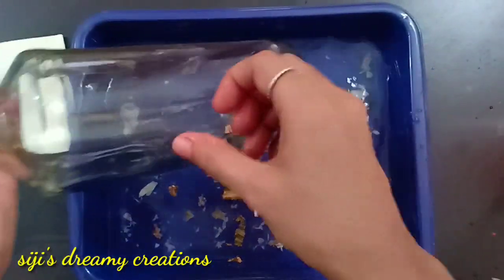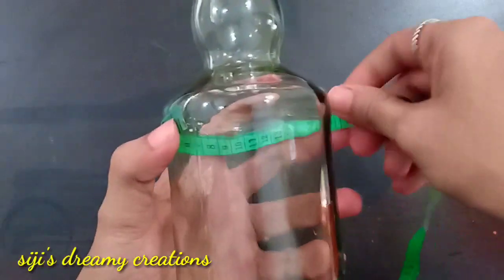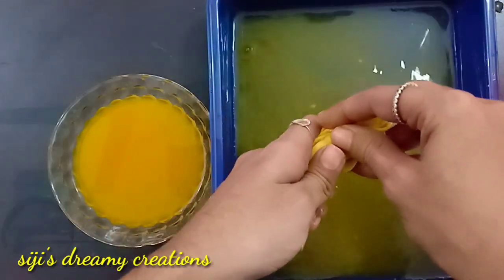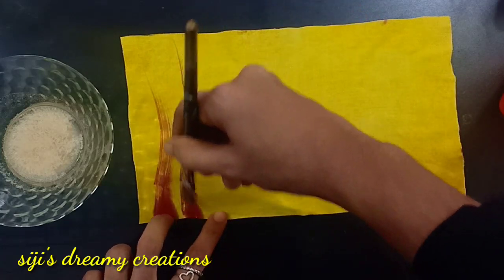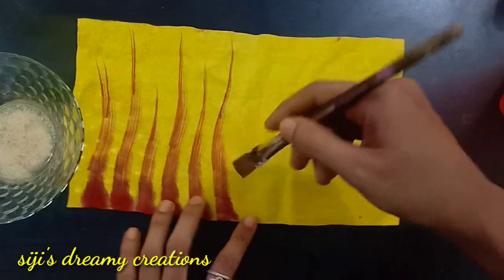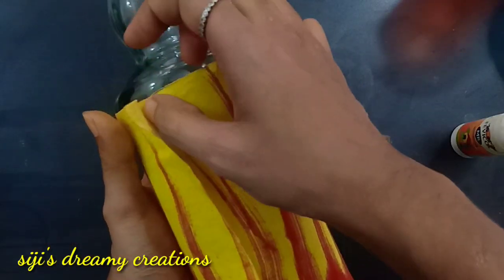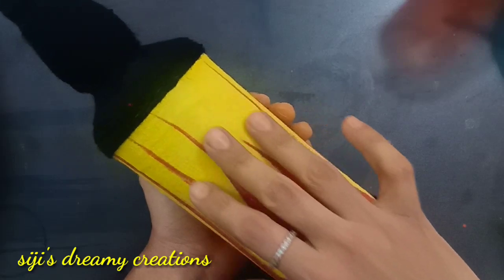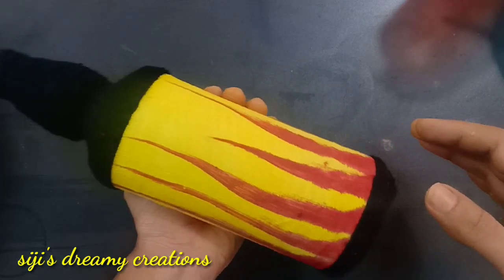paint ഉപയോഗിക്കാതെ വീണ്ടുമൊരു colourful bottle art ചെയ്താലോ 😍/ bottle art without any paint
bottle art without paint